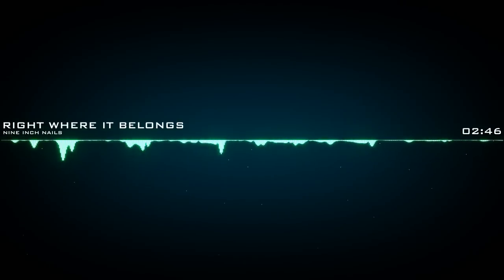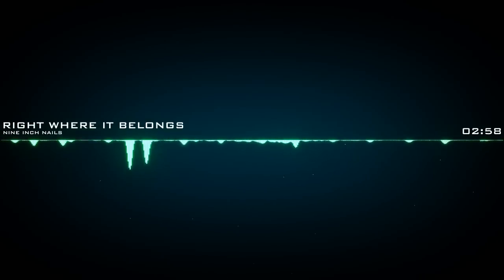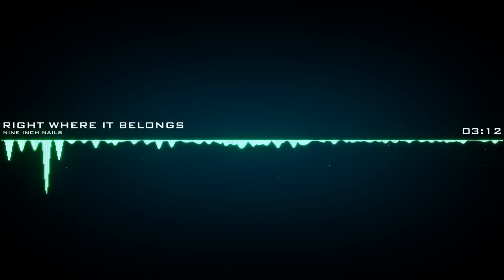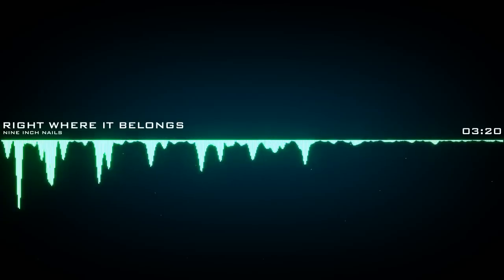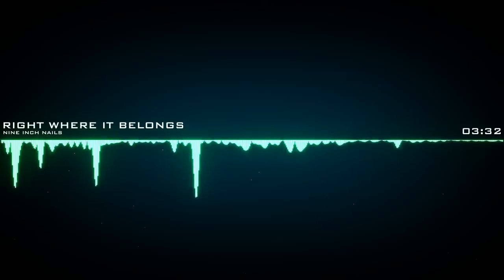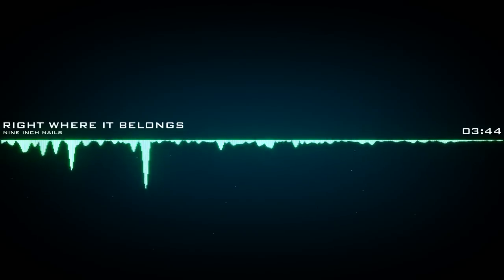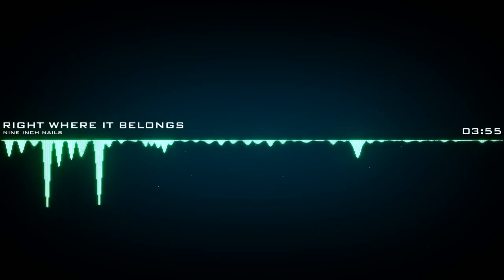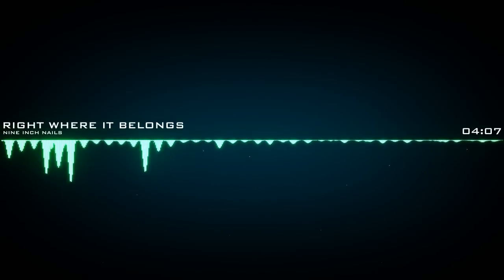Nine Inch Nails - Right Where It Belongs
Enjoy. If you have a song requests leave it in the comments, thanks.